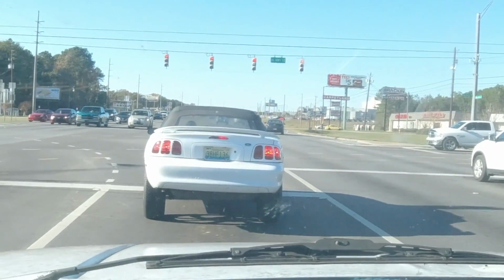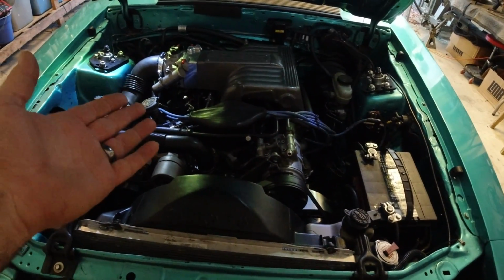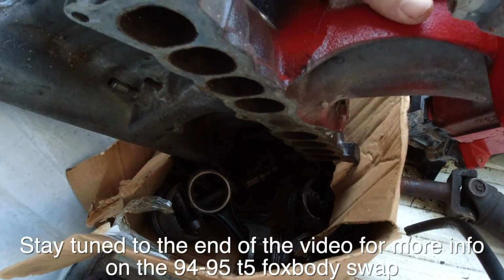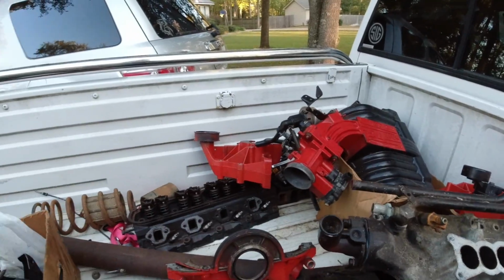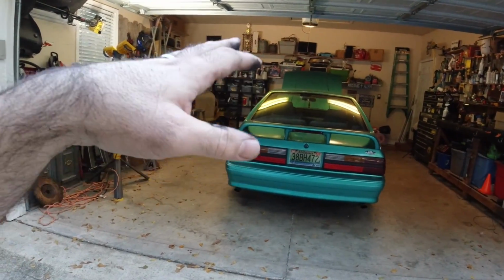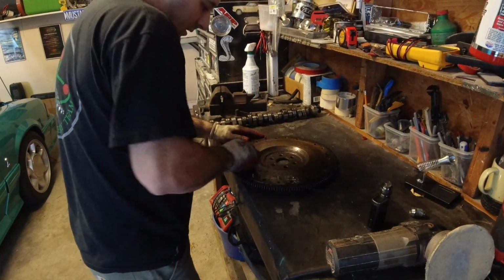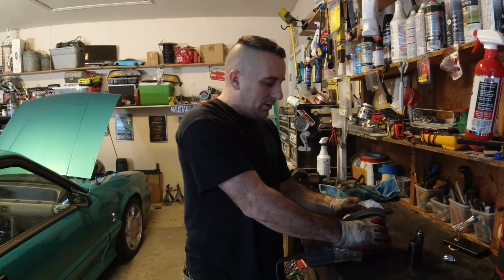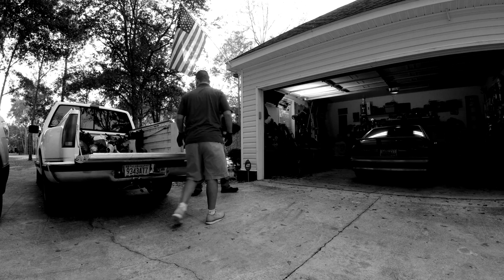FOXBODY GENDER SWAP INCOMING......🙅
In this video we pick up a few parts for the foxbody to be able to swap it to a 5 speed.. But will a 94-95 transmission work in a foxbody?? We are about to find out.